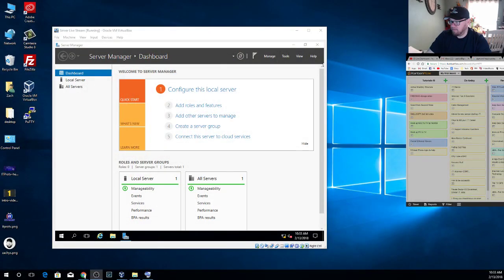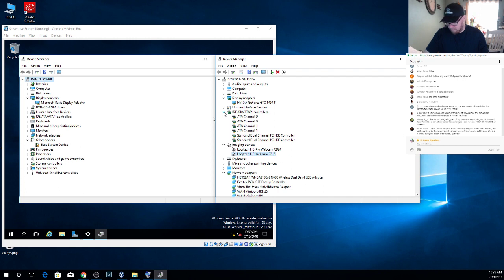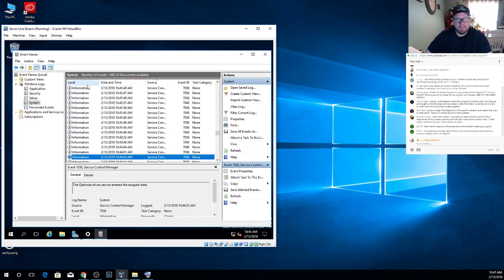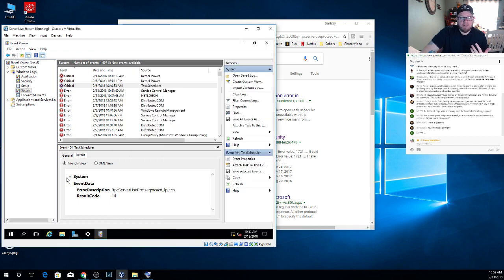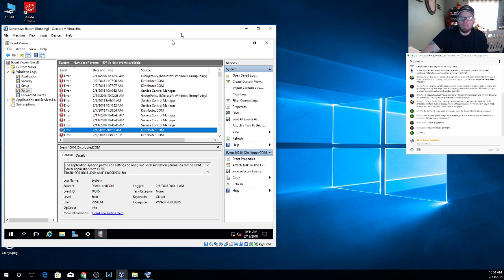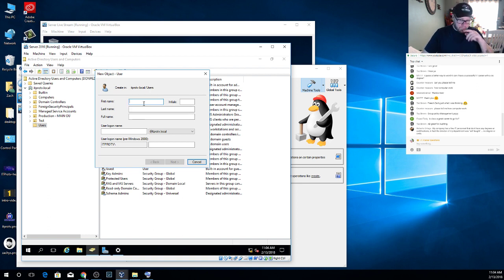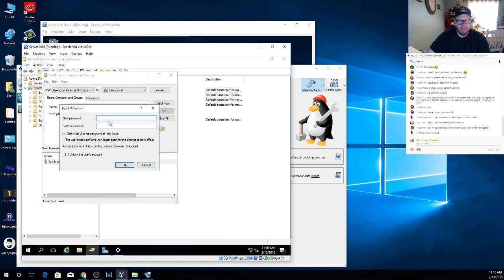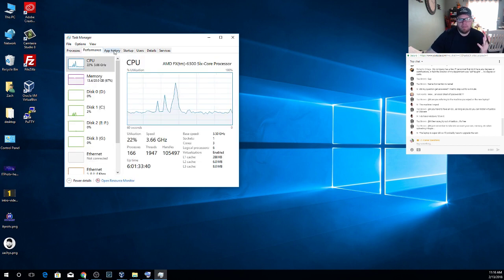I.T. Basics a Few Things You Might Want to Know - Live Stream 02/13/2018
Today's live stream is brought to you - For the best resource to help you get certified in I.T. check out ITPro.TV and use the coupon code: ITCQ30 to get 30% off your subscription.

Would you like your product or business featured during the live stream?

all entries that do not comply will not be accepted.